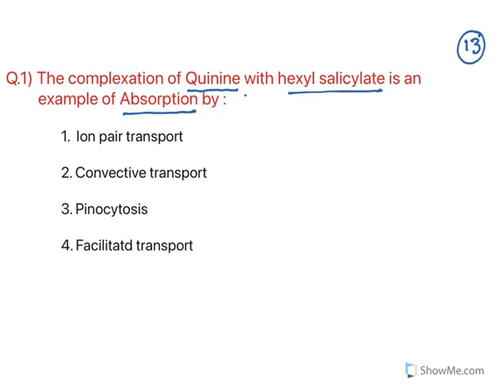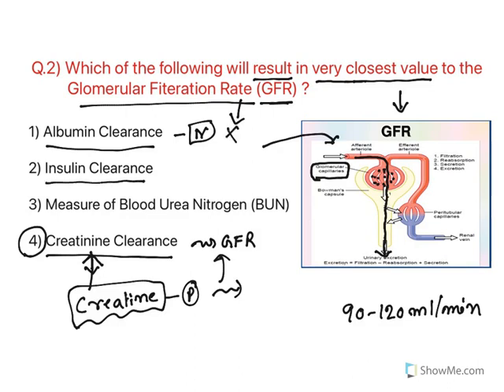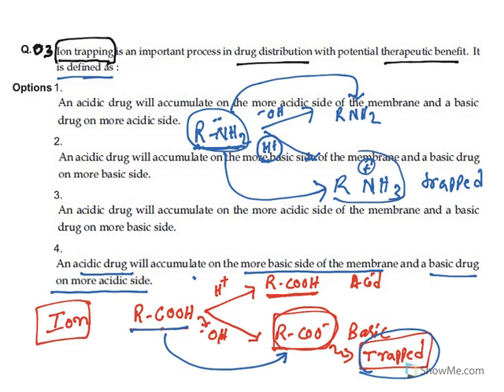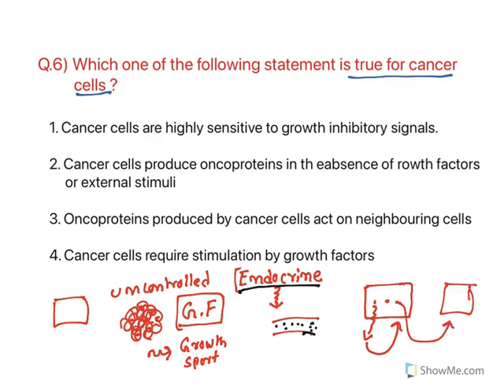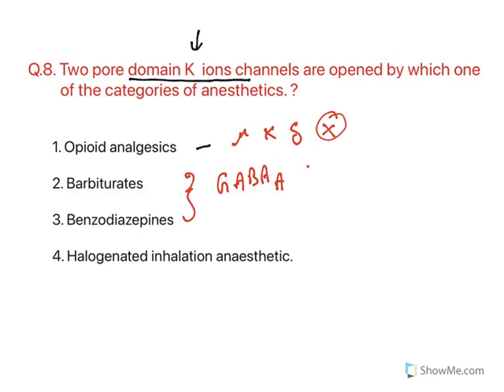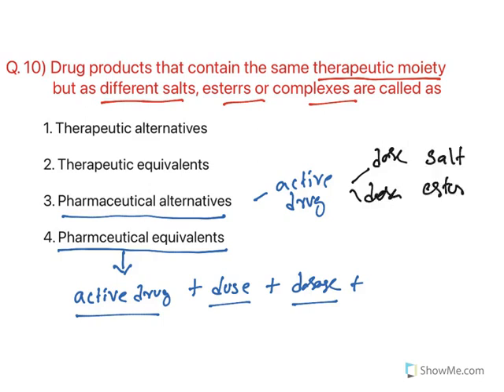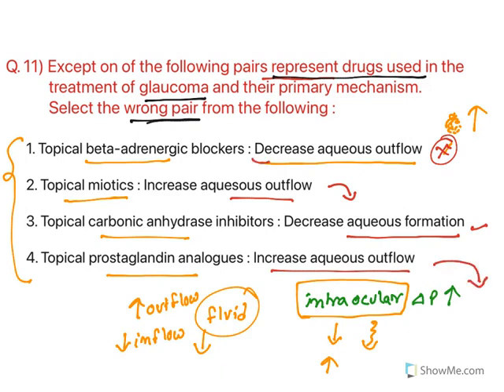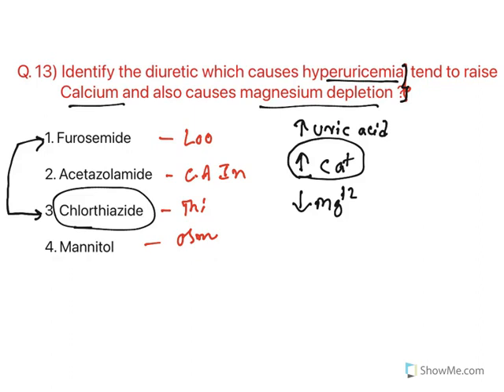GPAT 2020 Pharmacology Question Answer Explanation Part II ( All concepts in a nut shell )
GPAT 2020 Paper question answer explanation.
The following concepts explained in detail.
Ion pair Transport,
Convection transport,
 Glomerular filtration rate,
Creatinine clearance,
 Ion trap distribution of drugs,
Nitic Oxide insitu generation,
Autorhythmicity,
 Cancer- autocrinal & paracrine stimulation,
Meloxicam mechanism of action,
Two port domain Potassium channel,
Therapeutic Equivalent, Alternative,
Therapeutic range, Index, Ratio,
Glaucoma treatment,
Arrhythmia,
Diuretics.